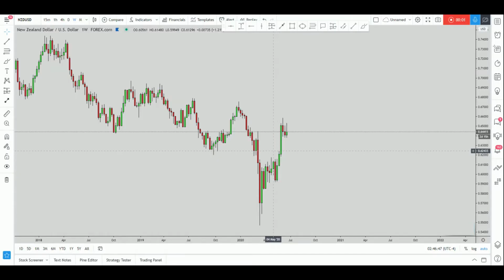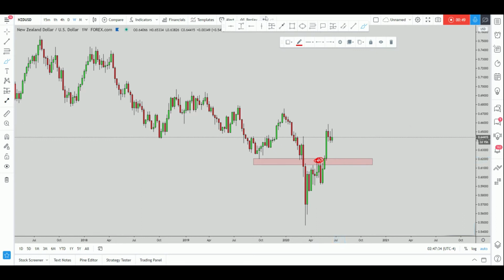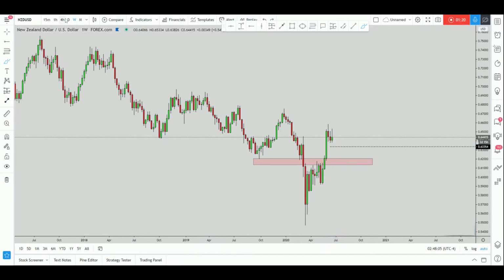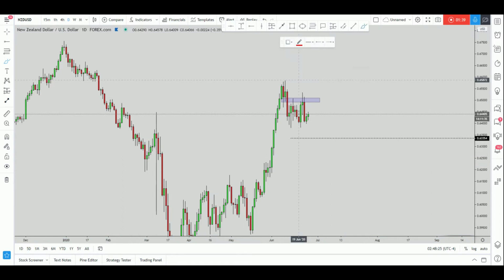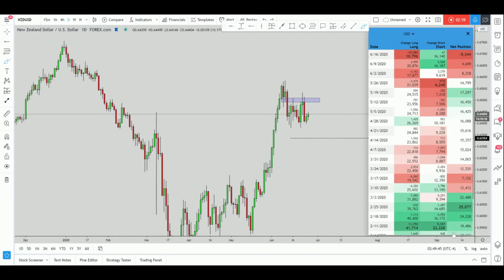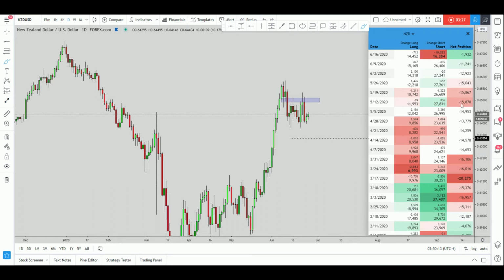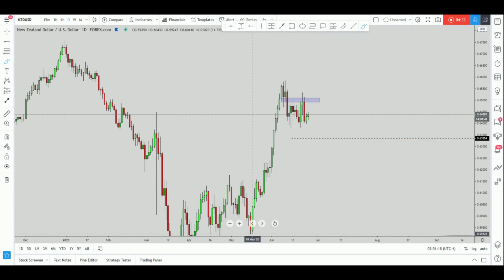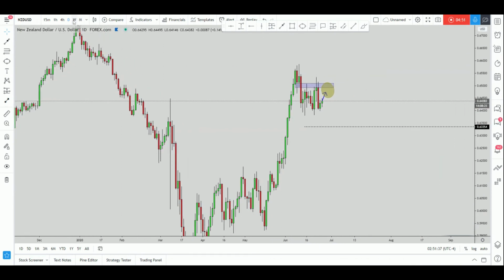NZD/USD MULTI-TIMEFRAME TECHNICAL ANALYSIS | 26 JUNE 2020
NZD/USD technical analysis of today 26 JUNE 2020